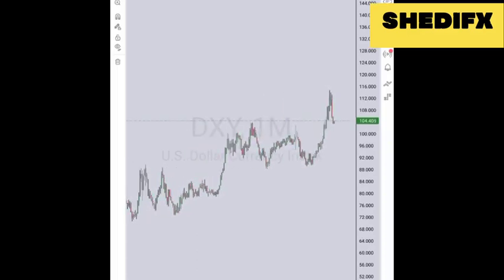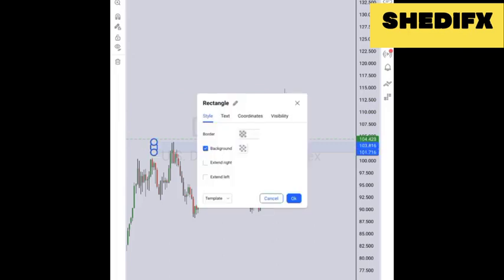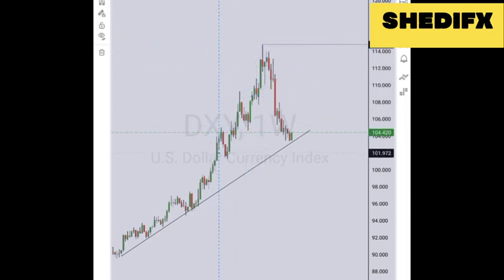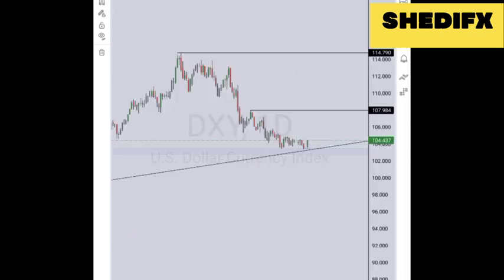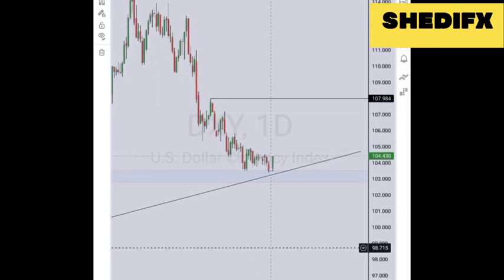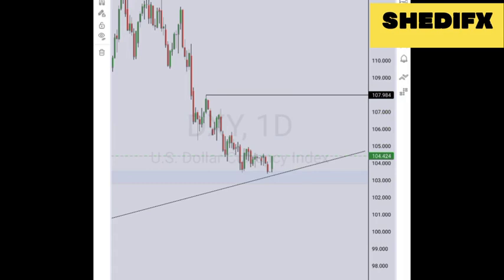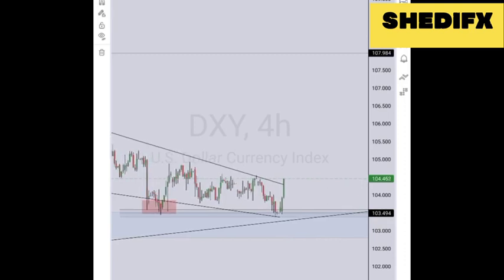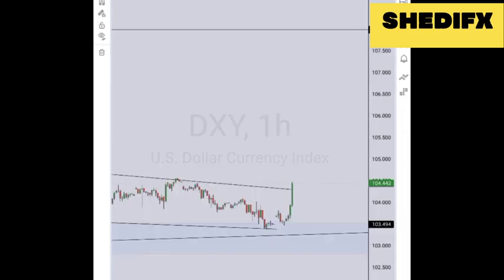Dollar Index Analysis; Dollar strength coming 🥺🥸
Hello, my name is Shedrack Chidera, also known as shedifx. I create educational videos about forex trading for my YouTube channel. My videos cover topics such as technical analysis, fundamental analysis, and risk management. I also share my personal experiences and trades in the forex market to give viewers a better understanding of my trading approach. My content is valuable and informative for traders of all levels, from beginners to experienced traders.

LEGAL:
You can accept that I will get pay for anything I suggest either as a partner or from my own items. Any profit or pay portrayals and optimistic proclamations just of your procuring potential. There is no assurance that you'll get the very outcome or any outcomes whatsoever besides , your outcomes will rely altogether upon your hard working attitude, experience, e.t.c. As usual, there is hazard with any business. I'm not a monetary guide and nothing in this video ought to be viewed as legitimate exhortation. You ought to do your own due deligence and research.